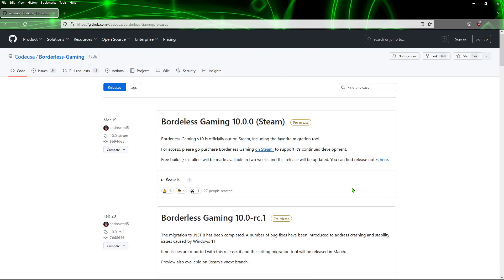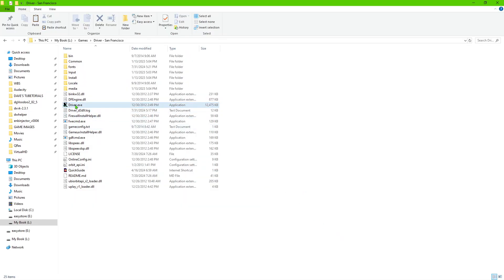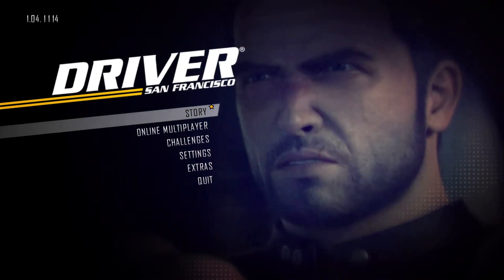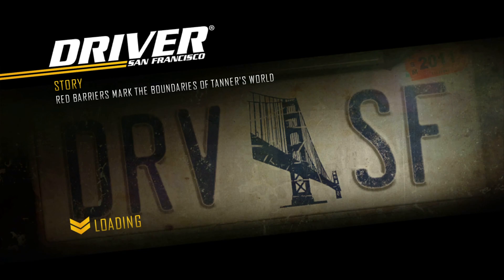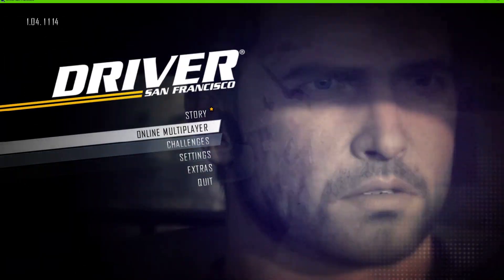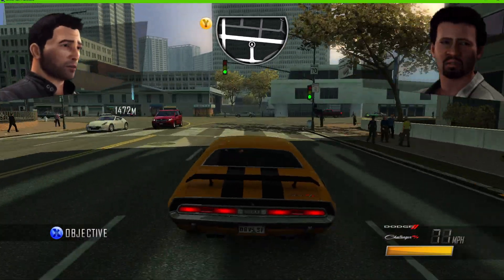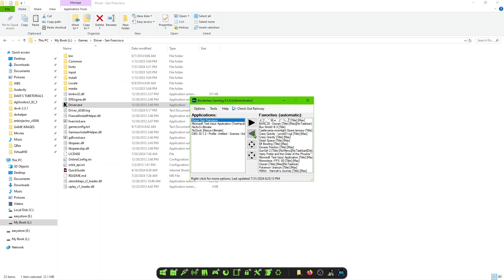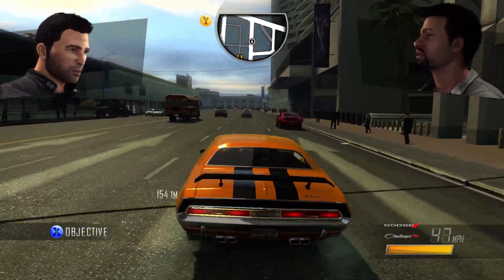Driver San Francisco Frame Rate Fix. Play this with no stutter on modern systems.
This game will by default ran at a horrible frame rate on most systems if its set to fullscreen. The windowed option leaves a boarder but the game runs fine. But that can be fixed  with Borderless Gaming.